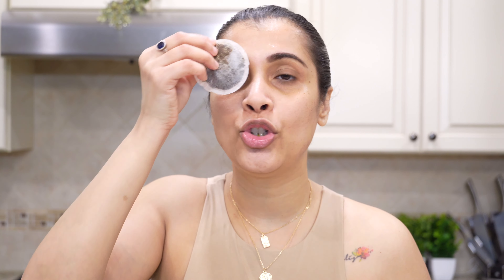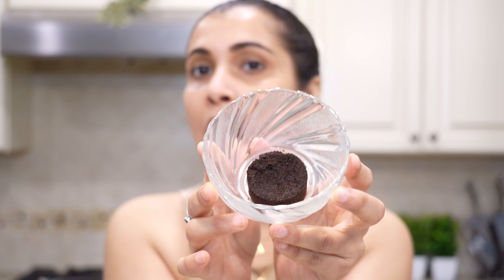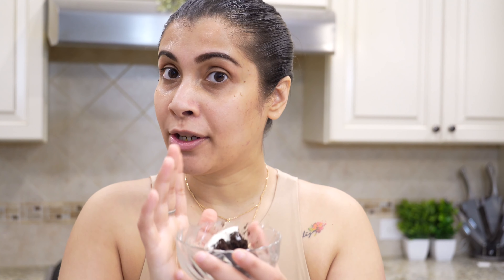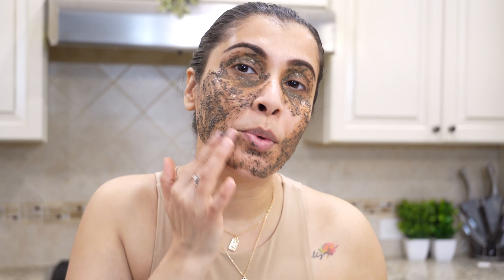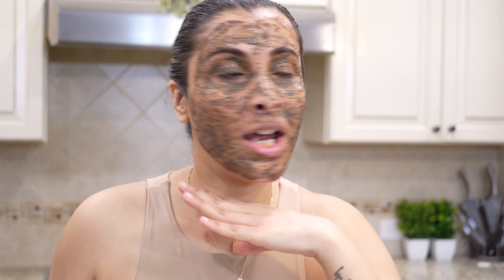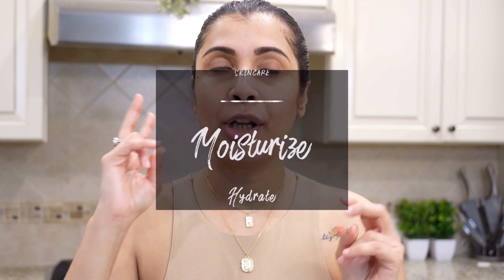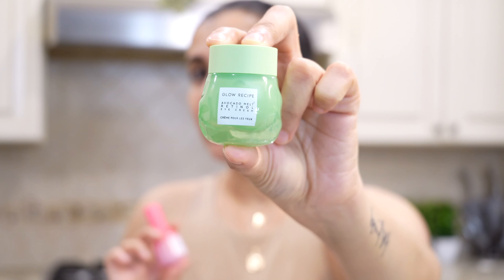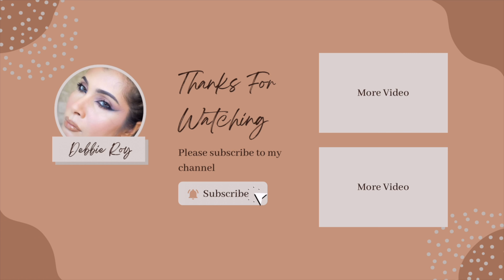HOME REMEDIES & PRODUCTS I USE TO GET RID OF DARK CIRCLES, FINE LINES & DEPUFF!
Hi,

In this video I share the home remedies and the products that I have been using to get rid of my dark circles, fine lines and puffiness my eyes.

PRODUCTS USED IN THE VIDEO:
- Glow Recipes Guava Vitamin C Brightening Eye Gel Cream

- Glow Recipes Avocado Melt Retinol Eye Cream